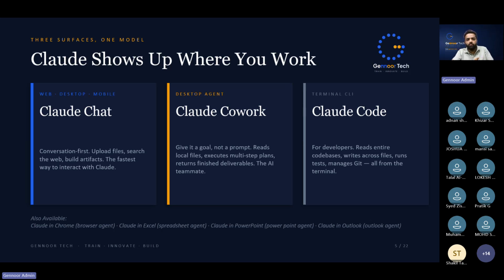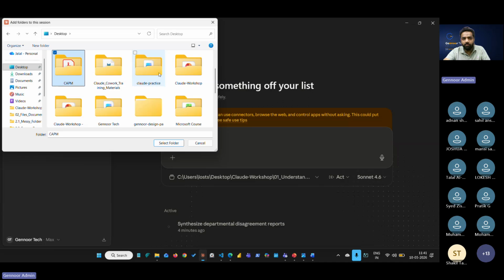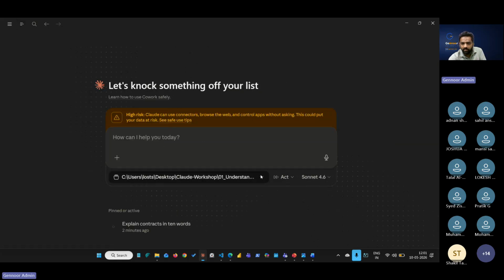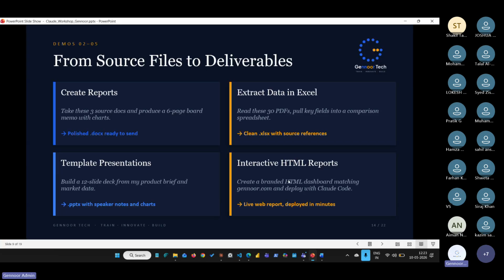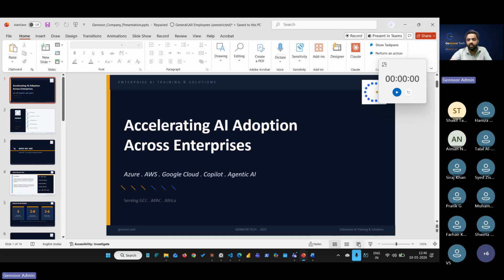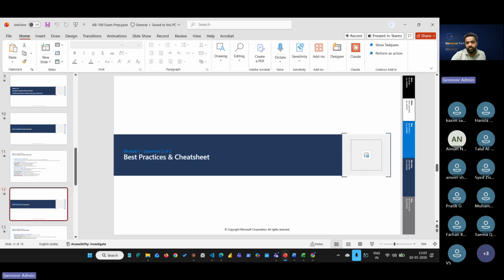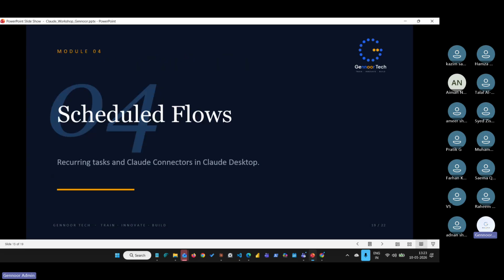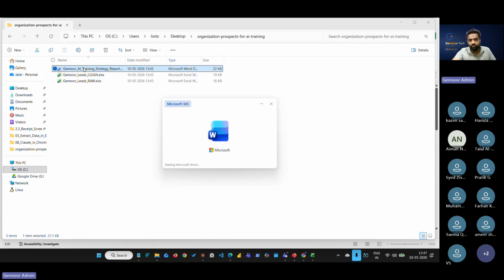Claude for Productivity — Free Hands-On Workshop | Gennoor Tech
Claude for Productivity — A free 4-hour hands-on workshop by Gennoor Tech, led by Jalal Khan (Microsoft Certified Trainer).

73 professionals registered. 32 attended live. 8 practical modules covered — from Claude Cowork basics to Excel, PowerPoint, and Chrome integrations.

In this workshop, you'll learn:

Module 01 — Understanding Claude Cowork
How Cowork differs from Chat, when to use what, and how it organizes messy folders in seconds.

Module 02 — Files & Document Synthesis
Upload 60+ files — documents, spreadsheets, screenshots, duplicates — and watch Claude organize, deduplicate, and synthesize everything into structured insights.

Module 03 — Extract Data to Excel
Turn unstructured resumes, receipts, contracts, and PDFs into clean, structured Excel spreadsheets using Claude.

Module 04 — Interactive HTML Pages
Build dashboards, reports, and interactive pages from raw data — no coding required.

Module 05 — Real Project Workflow
End-to-end project execution: take a hiring scenario with job descriptions, budgets, candidate pipelines, and interview rubrics — and let Claude handle the heavy lifting.

Module 06 — Claude in Excel
AI-powered spreadsheet automation — process CSV data, generate formulas, build analysis, and transform bulk data.

Module 07 — Claude in PowerPoint
Create polished presentations from raw notes, data, and briefs — instantly.

Module 08 — Claude in Chrome
Use Claude directly in your browser to research, summarize, and act on any webpage. Plus: video marketing content creation with a complete social media posting kit.

Led by: Jalal Khan — Microsoft Certified Trainer | 14+ years | 6 countries | 80+ programs